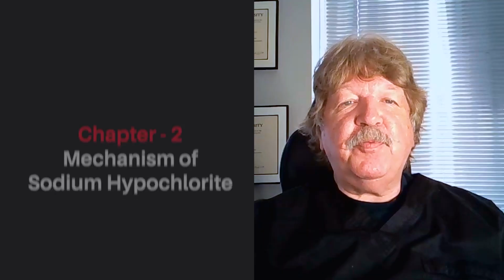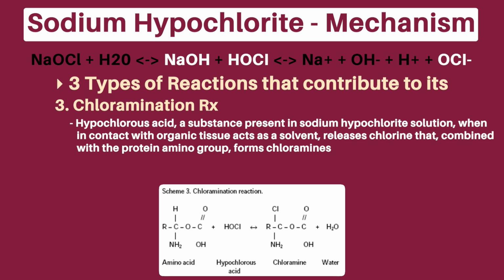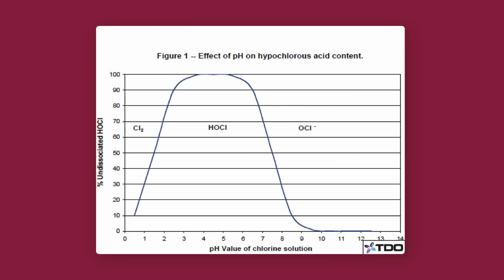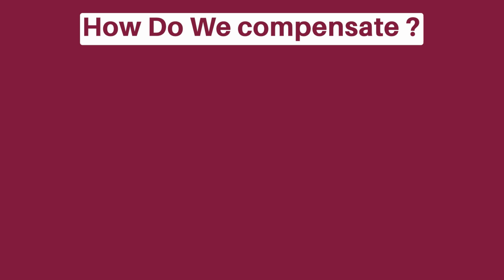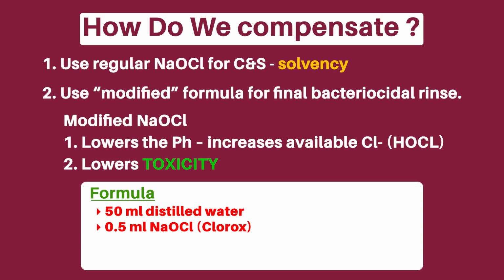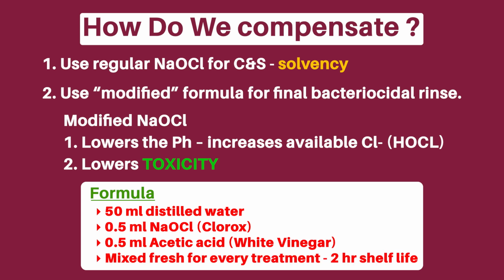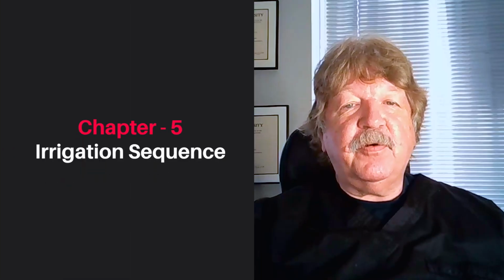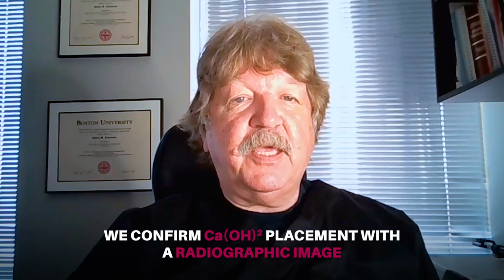Endodontic Irrigation Part 2 - Acidifying NaOCl | Robert Kaufmann DMD MS(Endo)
In this conversation, Dr. Robert Kaufmann discusses various aspects of irrigation in endodontic treatment. He highlights the challenges of passive irrigation and the need for active irrigation methods. Dr. Kaufmann also explores alternative irrigation devices and their effectiveness. He raises concerns about the marketing techniques of some companies and emphasizes the importance of preventing extrusion and sodium hypochlorite accidents. Finally, he shares techniques to minimize extrusion and assess canal shape using Navi Tips.